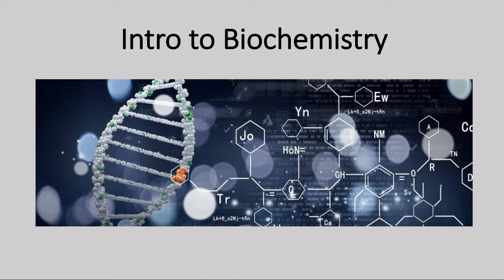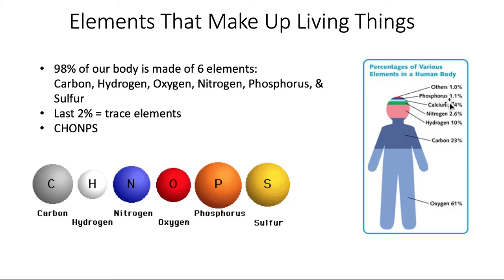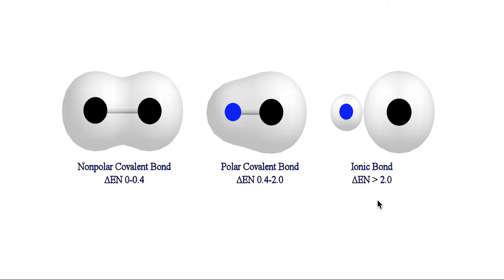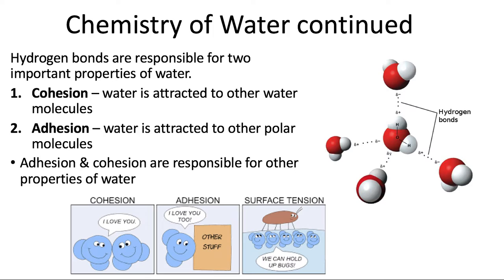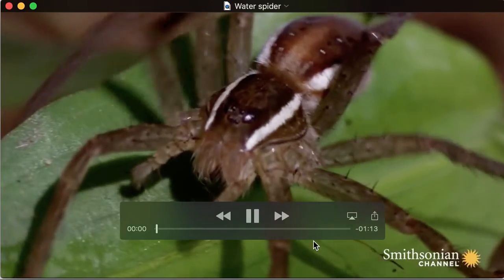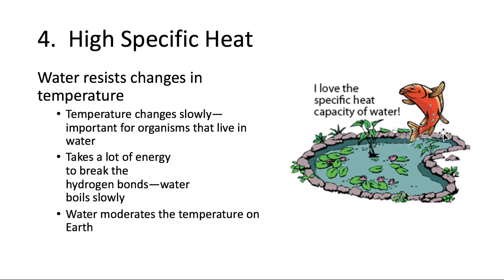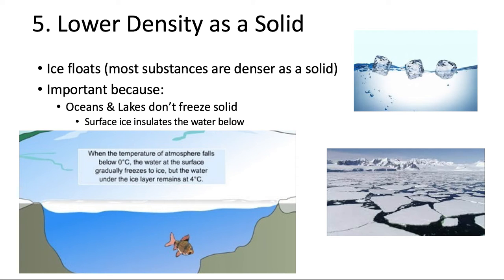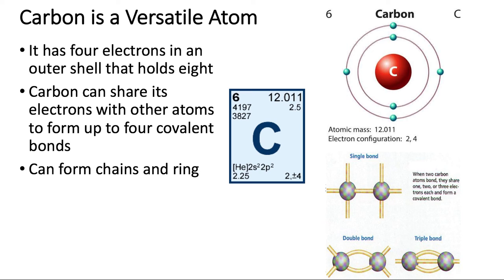Intro to Biochemistry Lecture Video